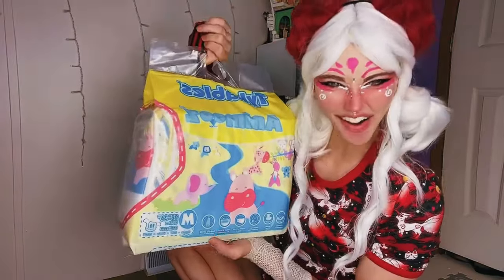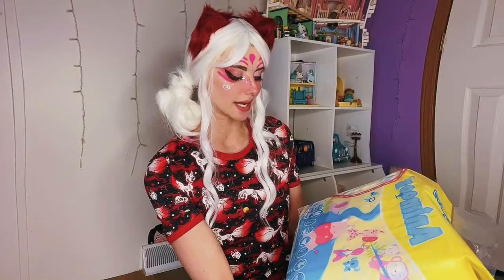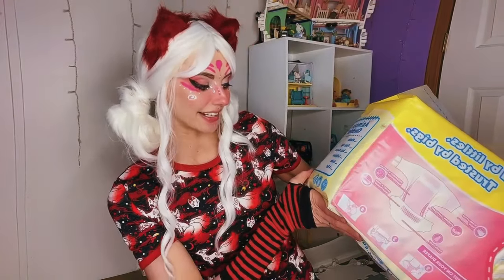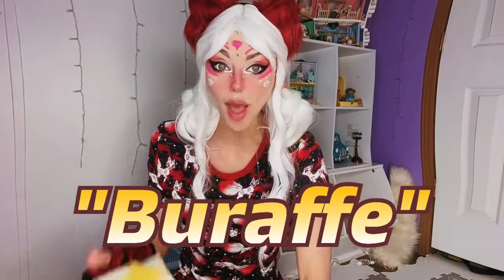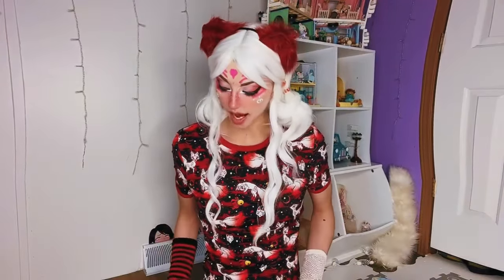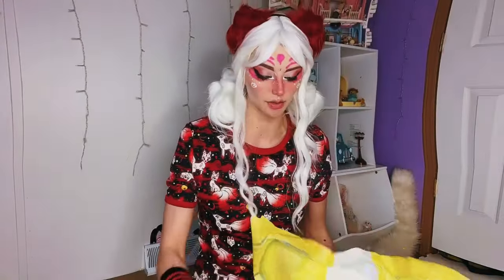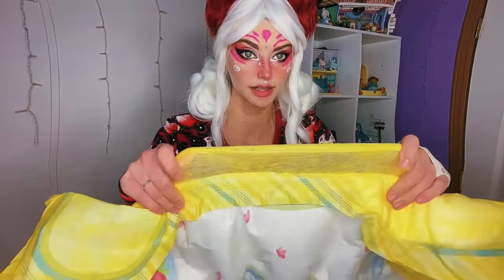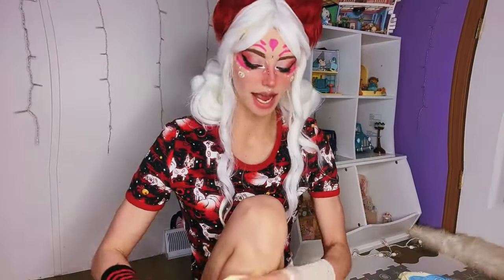Tykables Animooz | REVIEW | ABDL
Holy Bananaz-- these re-awoke my LOVEEE of tykables! one of my new tippy top favs -- holy heck! these cloth backs are getting outta hand hehe in the best way!!! The waddler cut- wowza! HUGEE fan!! I dont wanna say too much but- watch and find out!!:)

PS i have a give away this month on patreon (its my bday month!!) sub now and you will be auto- entered in a give away of a custom paci OR adult dipaers (if ur a big we can discuss prizes!) This is for Sept 2023 xoxox

FOLLOW THE TWITCH FOR LIVE STREAMS!
Twitch.tv/hoshypoo

🔴BEST RELAXING LULLABY MUSIC FOR BABIES I NO COPYRIGHT

FEEL FREE TO USE THIS MUSIC